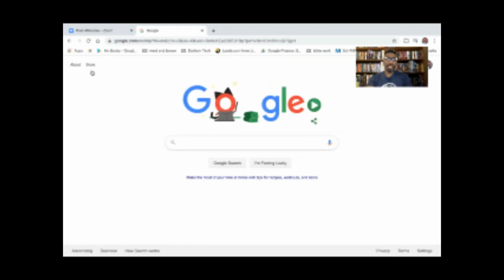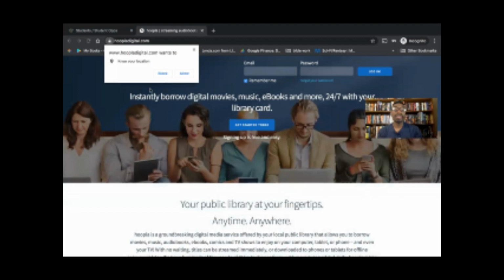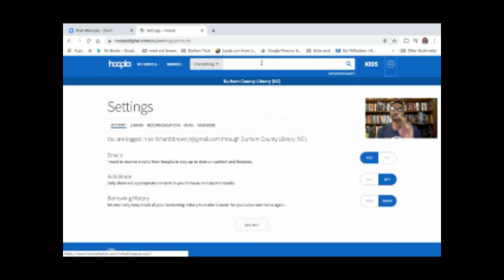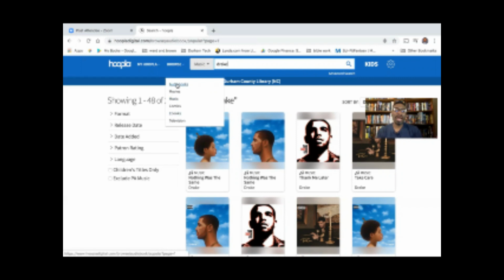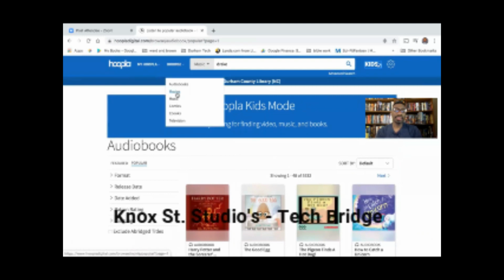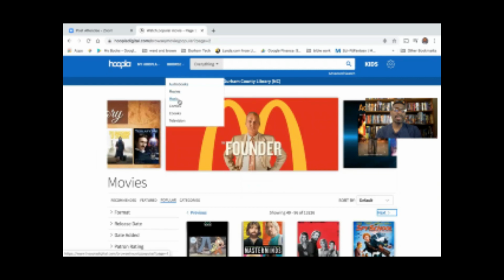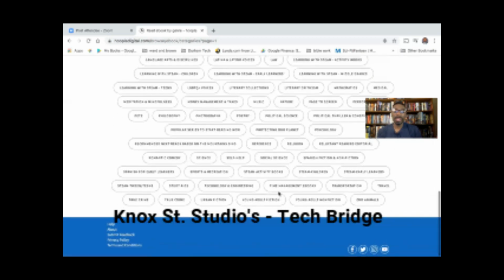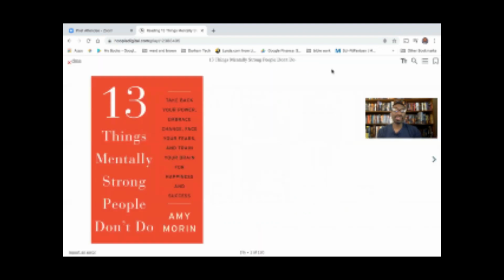Knox St. Studio Tech Bridge Hoopla website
A look at website Hoopla  and the resources offered.